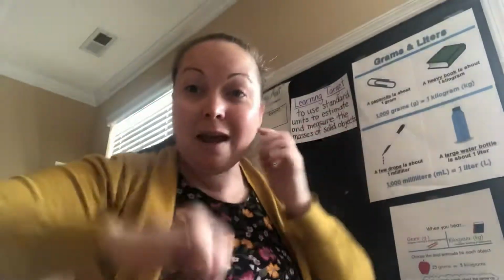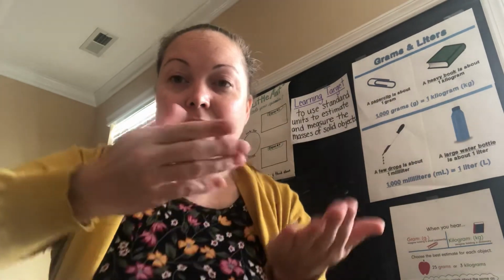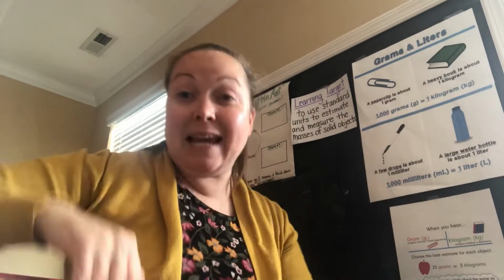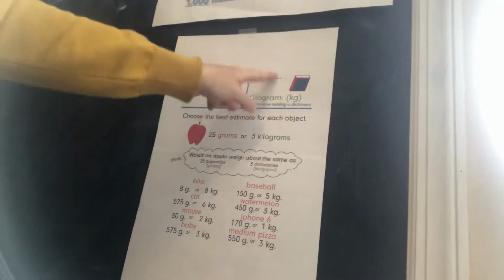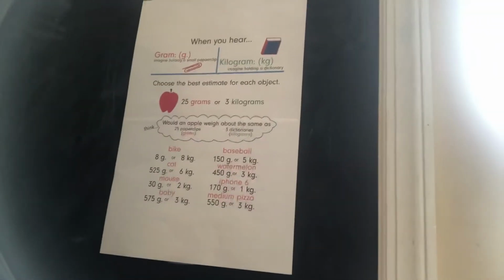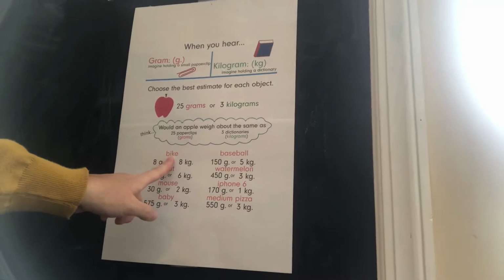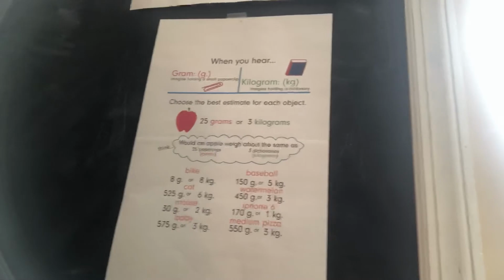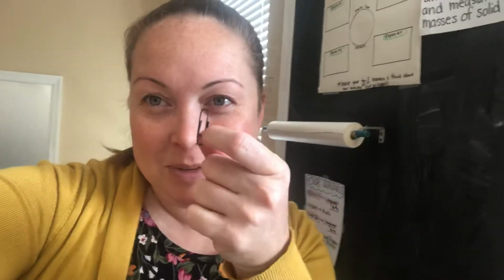Grams and kilograms mini lesson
This is a quick introduction into grams and kilograms that goes along with our Topic 14-6 lesson.